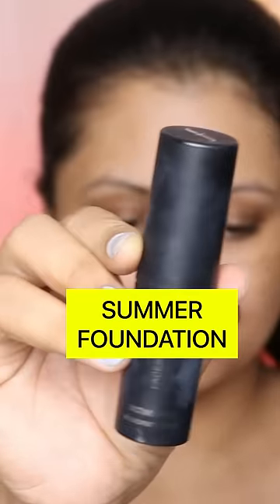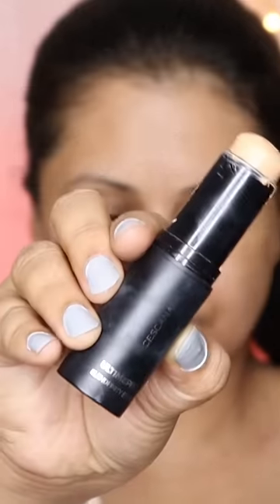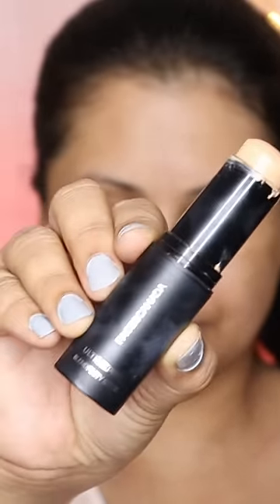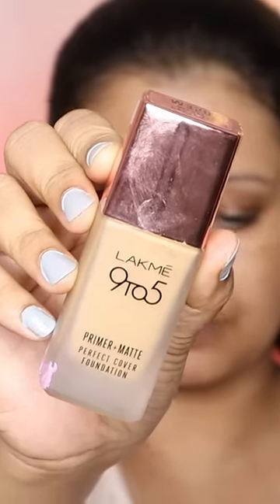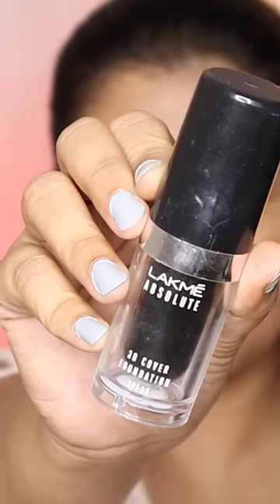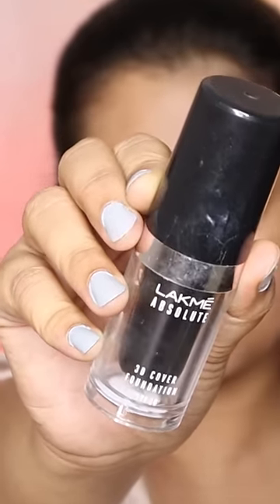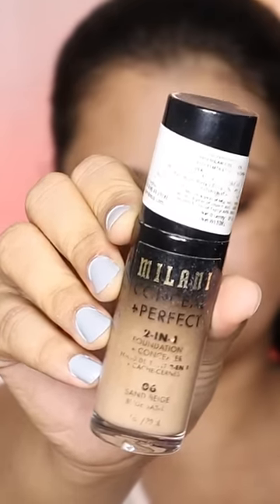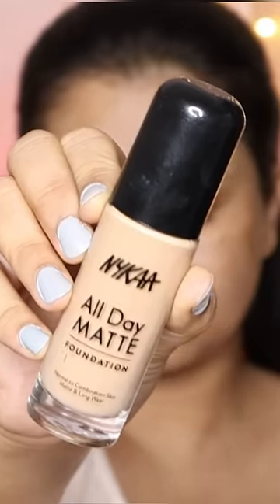Foundation worth the money for Summer | Kaur Tips